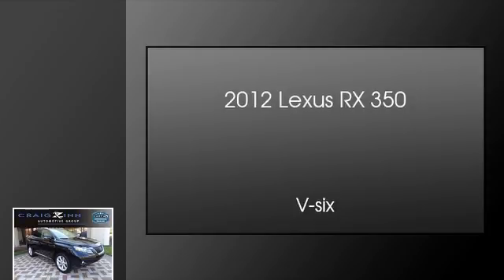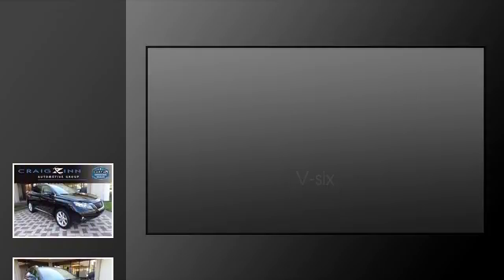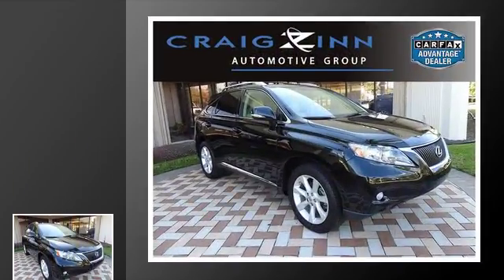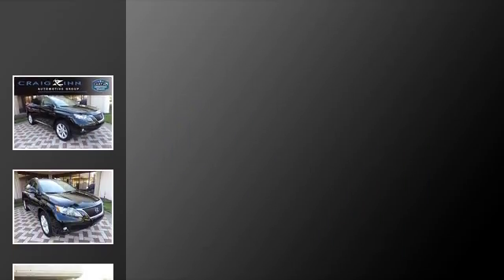2012 Lexus RX 350